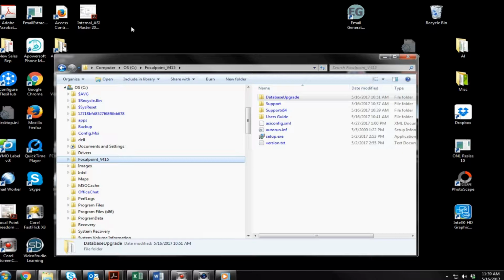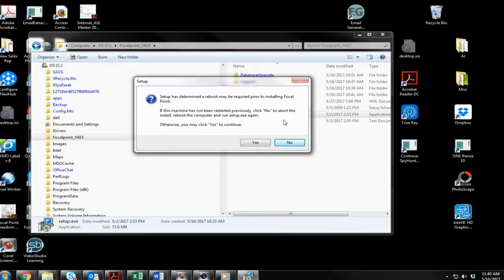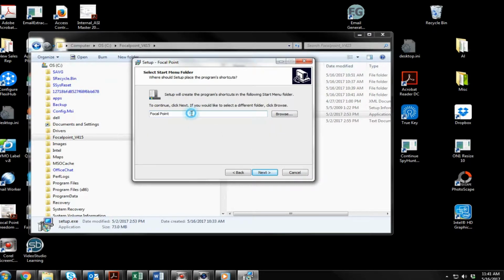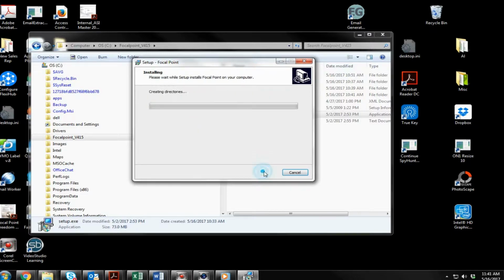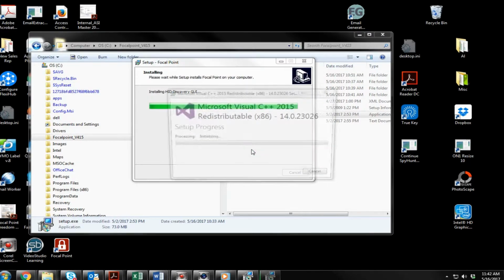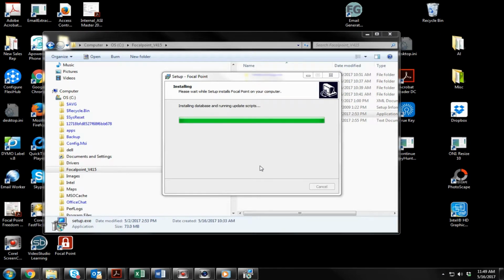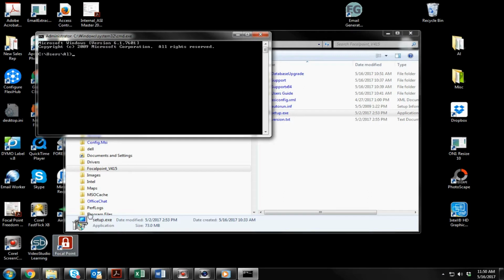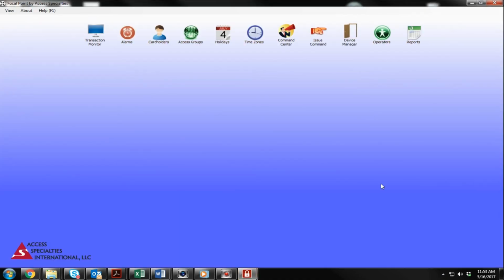Focal Point Installation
How to install Focal Point software